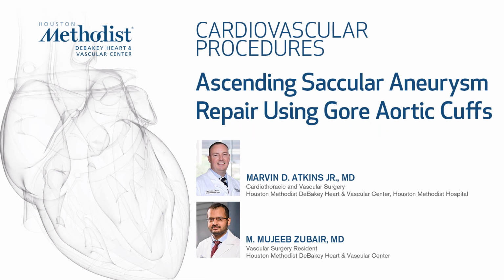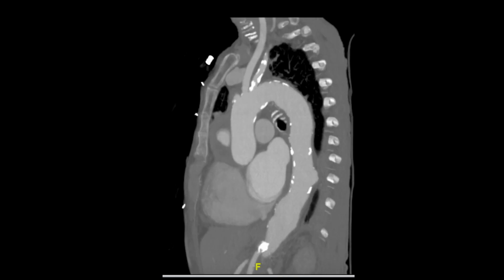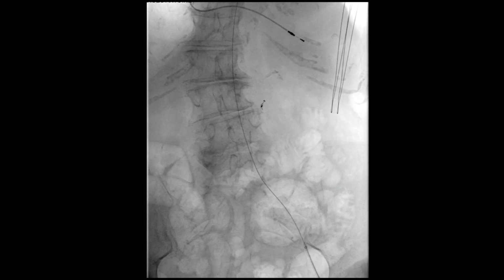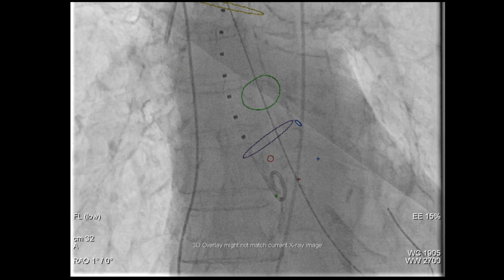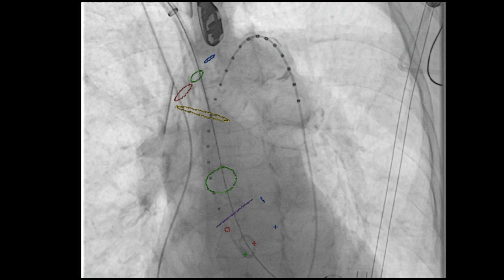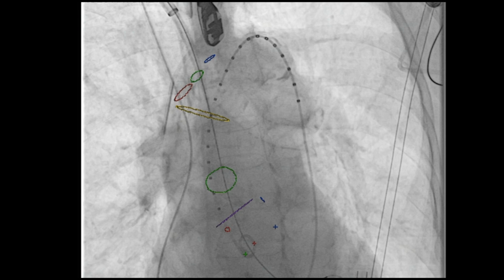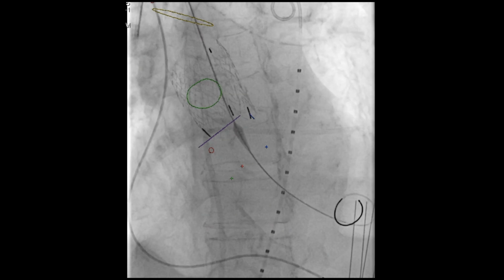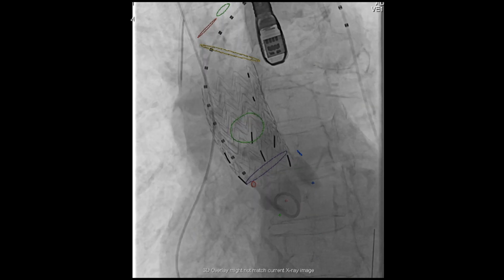Ascending Saccular Aneurysm Repair Using Gore Aortic Cuffs (Marvin Atkins, MD; M. Mujeeb Zubair, MD)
"Ascending Saccular Aneurysm Repair Using Gore Aortic Cuffs"

Houston Methodist DeBakey Heart & Vascular Center, presents a cardiovascular procedure featuring Marvin D. Atkins Jr., MD, and M. Mujeeb Zubair, MD as they demonstrate “Ascending Saccular Aneurysm Repair Using Gore Aortic Cuffs".

Surgery: Marvin D. Atkins Jr., MD, M. Mujeeb Zubair, MD
Narration: M. Mujeeb Zubair, MD